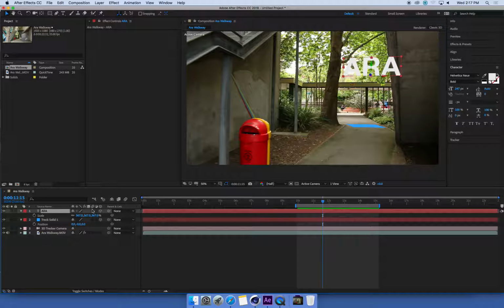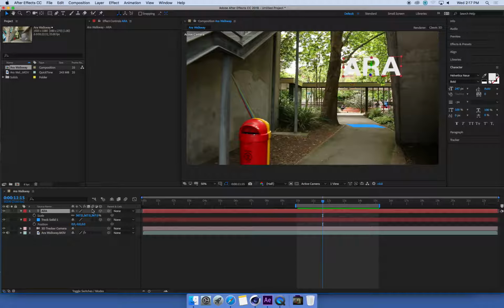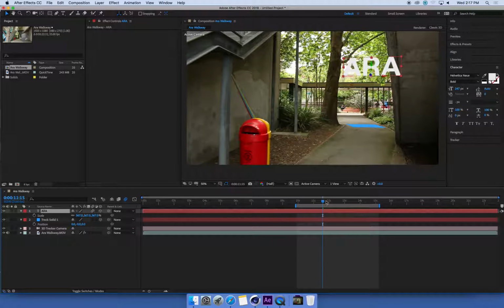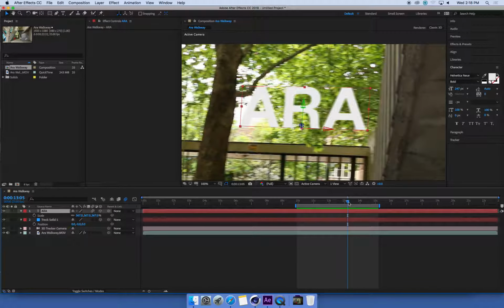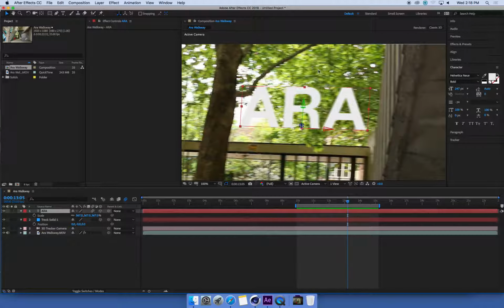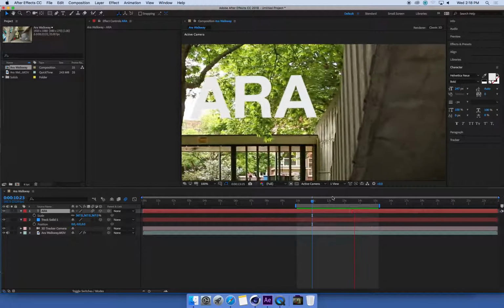04 Positioning text and adding Motion Blur